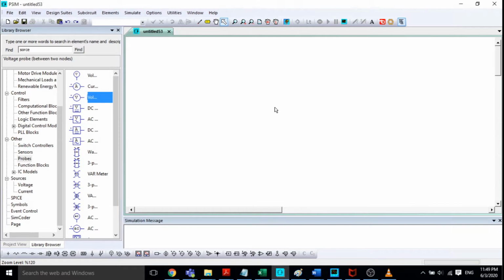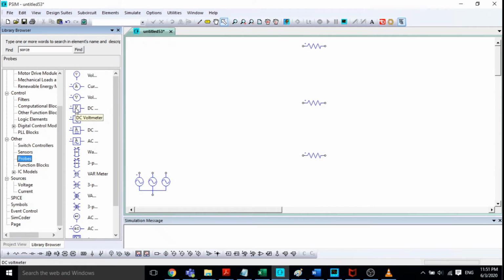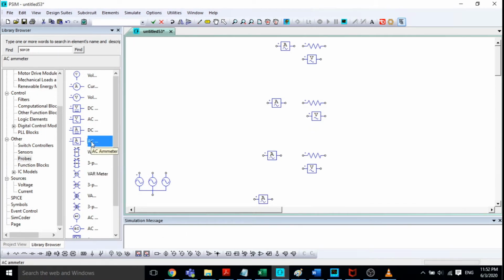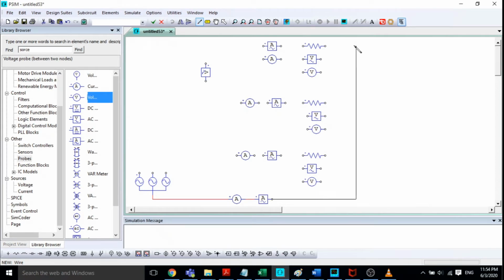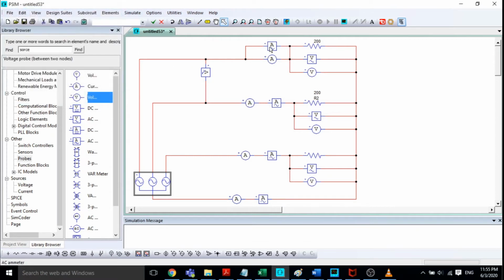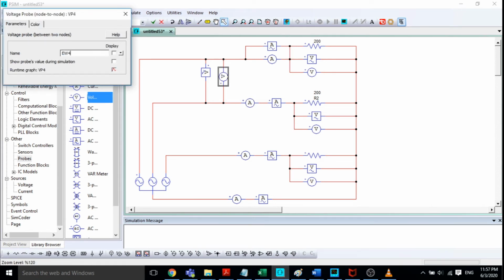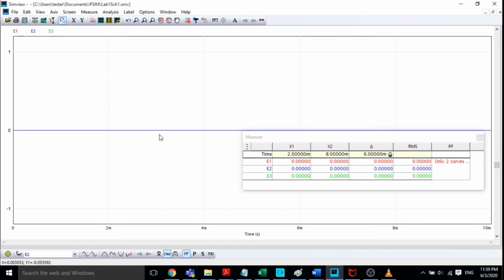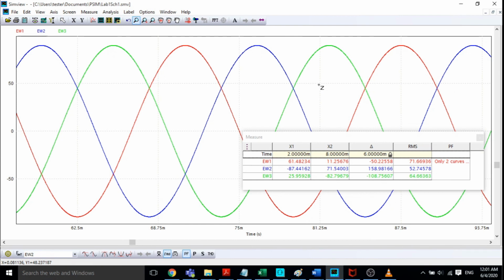Basic Schematic Capture in PSIM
This video shows how to capture the Y-Balanced three phase circuit in PSIM.